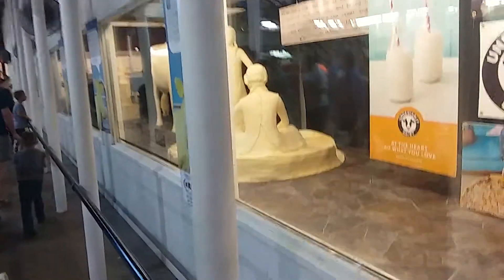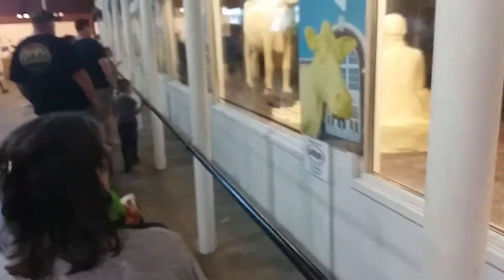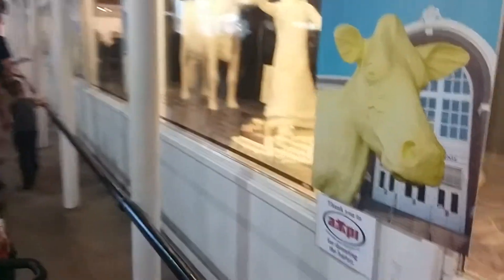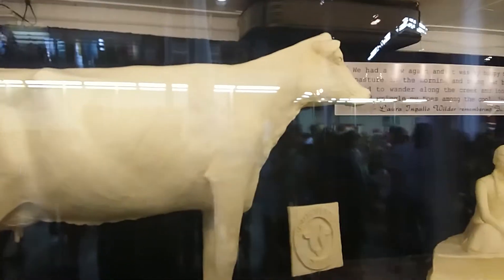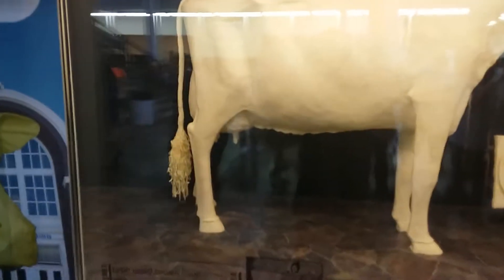Butter and Ice Sculptures at the Iowa State Fair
Sculptures made from butter or ice